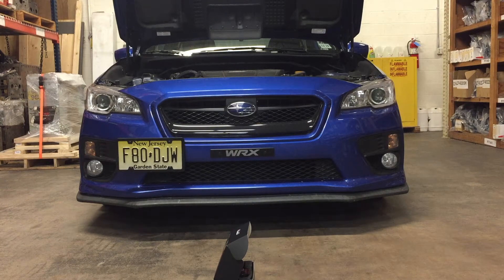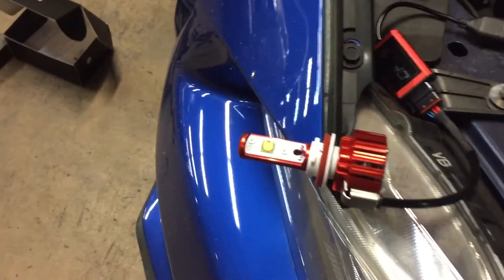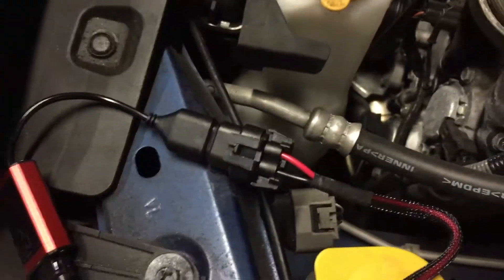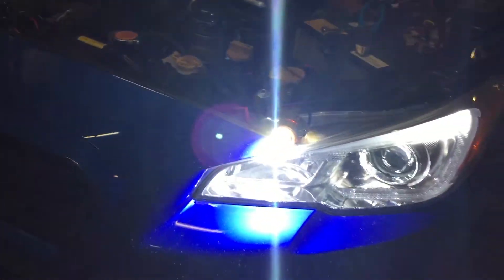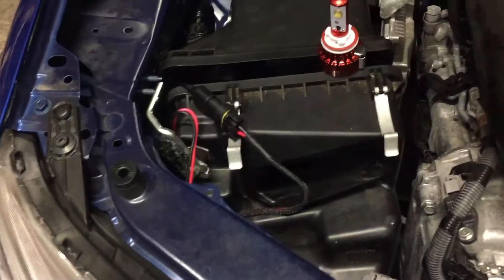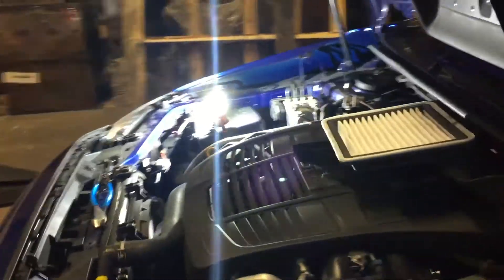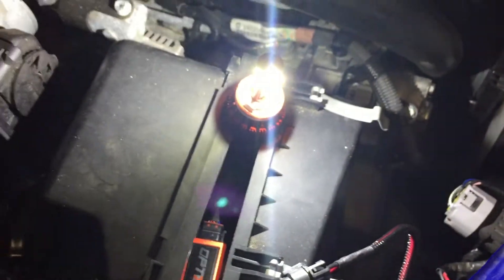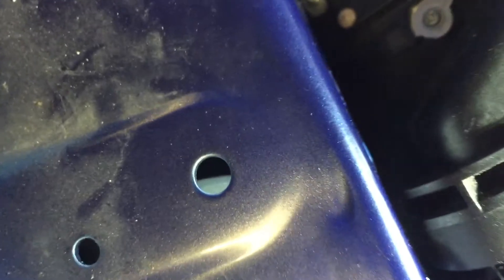2015 WRX Low Beam OPT7 LED Installed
- Switching from HID because it's unreliable, 1 of my passenger side keep not lighting up. It was intermittent and i'm really sick of keep checking and fixing it.
- Those are 6000k, This LED is a new technology and claimed that it has 50,000 hours of its life span and has 2yr warranty from OPT7